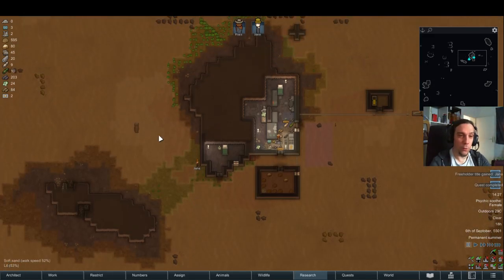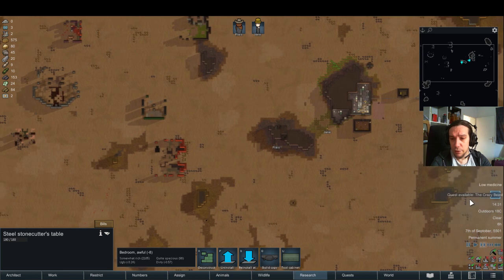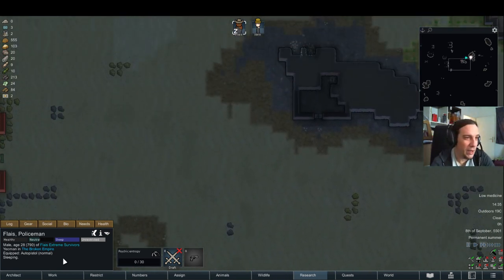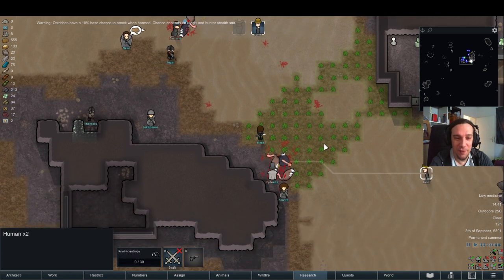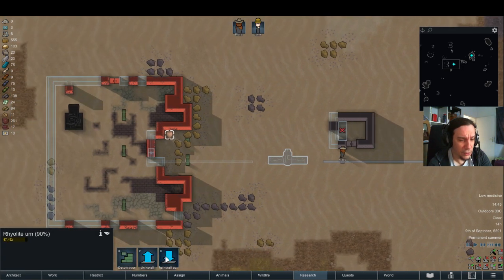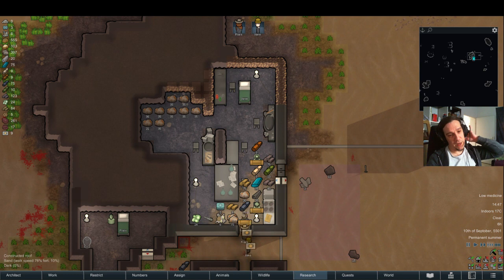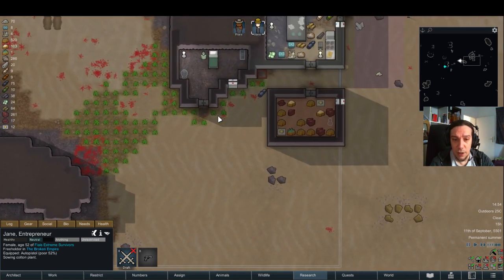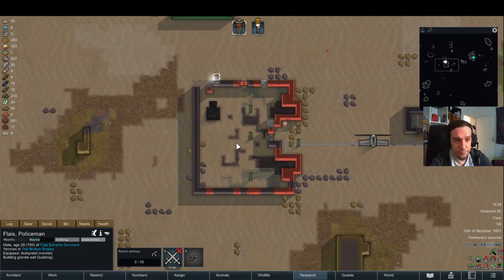Let's Play Rimworld Naked Brutality - Extreme Desert - 04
They came for the potatoes. I did not agree.

This Rimworld playthrough series documents my Naked Brutality run in the Extreme Desert Biome.

Rimworld Mods used:
Don't Block Door Mod
Smart Medicine
Replace Stuff
Numbers
Kura's Extra Gems
[K]Extra Stones
More Sculpture
Smart Speed
Where is my Weapon?
Area Unlocker
HugsLib
Stackable Chunks
Achtung!